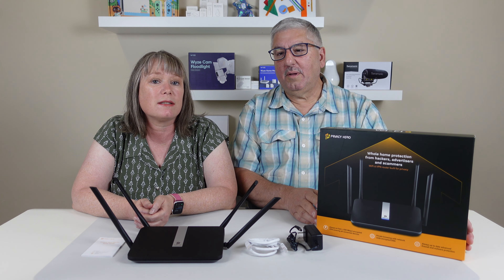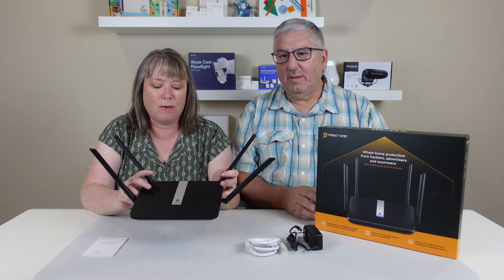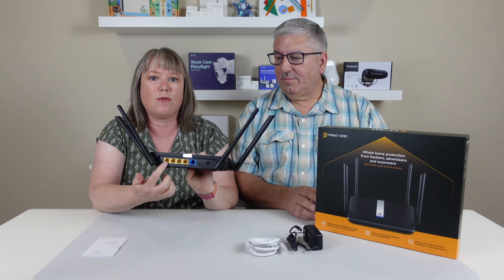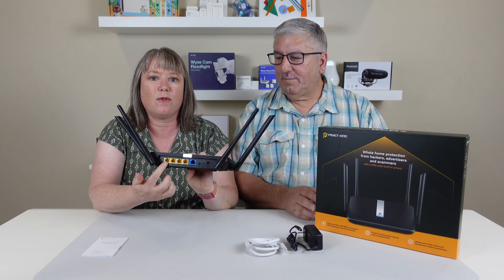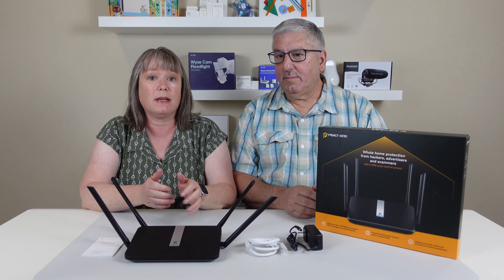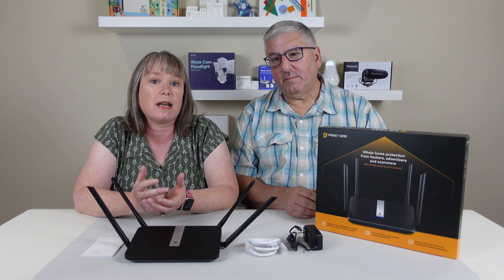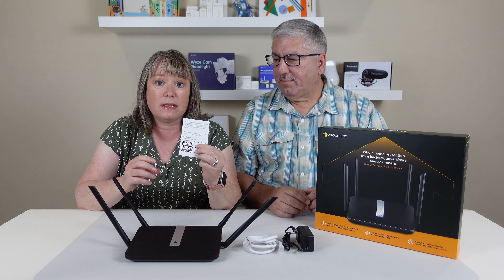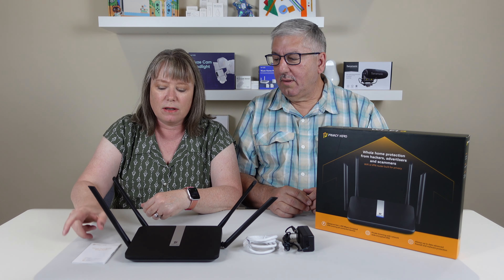FirstLook: Privacy Hero Wi-Fi 6 Router with VPN Service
► Privacy Hero WiFi 6 Router

This is a first look at the Privacy Hero WiFi 6 Router.

Stayed tuned for the full review once we’ve had a chance to test it out.